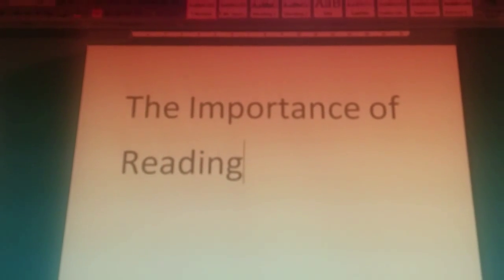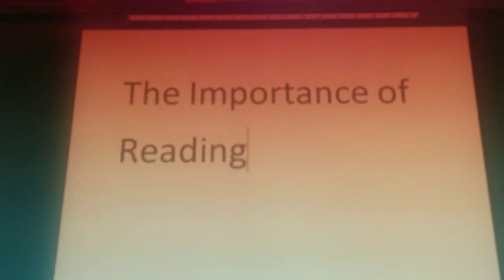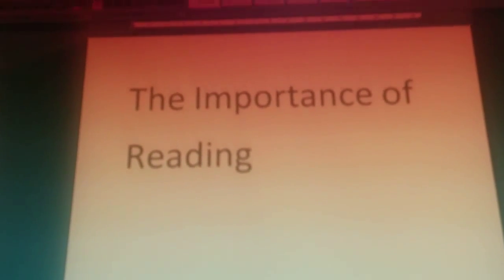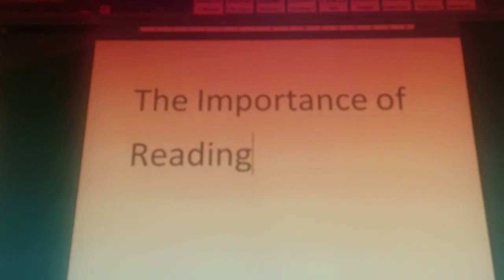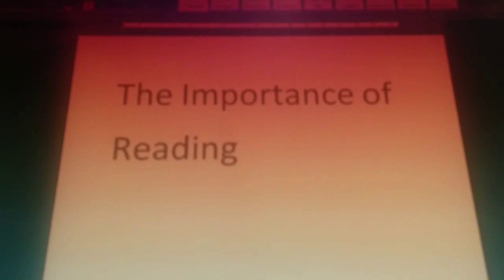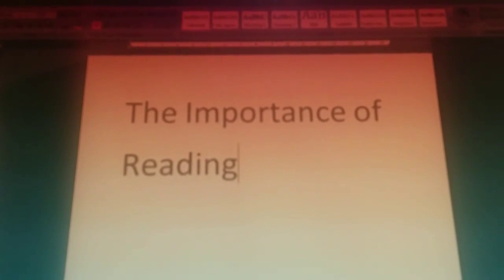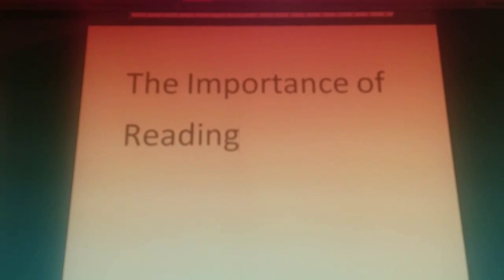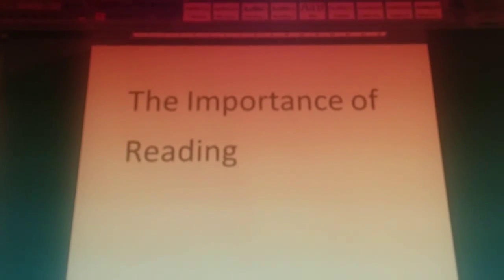The importance of reading - a short podcast by geoffmobile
talks about the importance of reading to be creative and get new ideas.

Links mentioned:
Voicealoud reader for Android - converts ebooks to speech (Text to Speech):